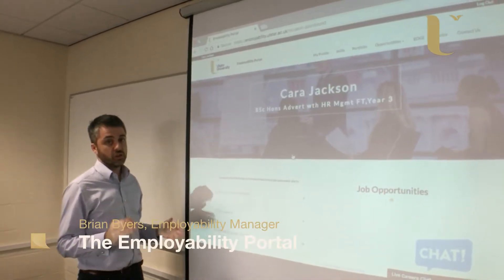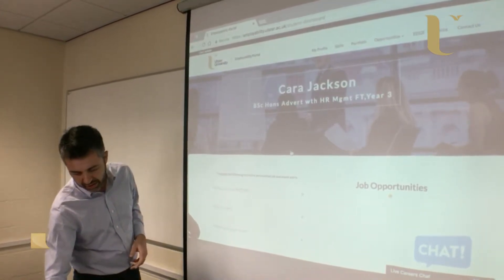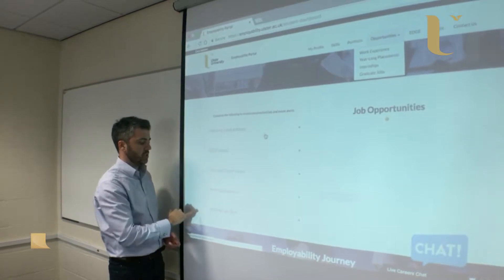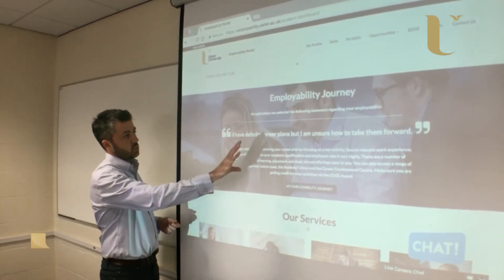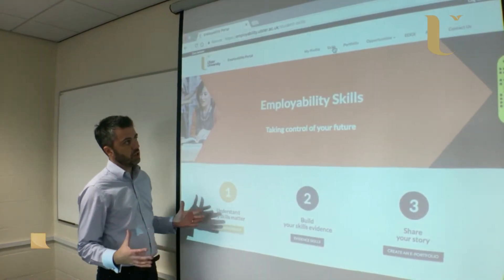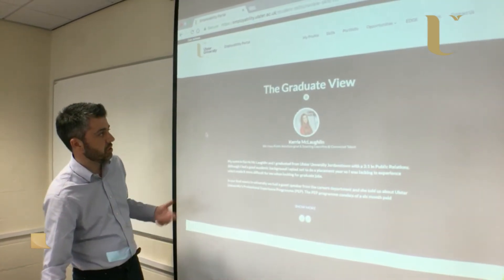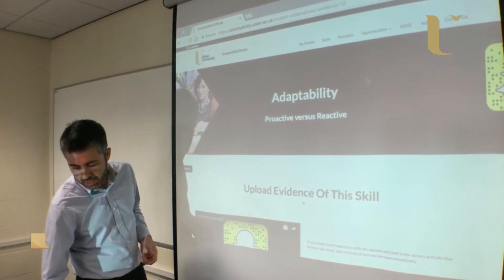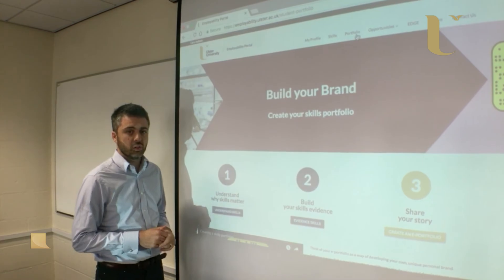A Guide to the Employability Portal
A guide to the new Employability Portal